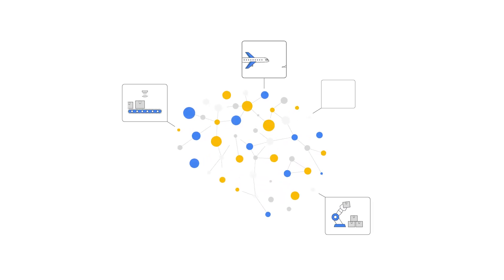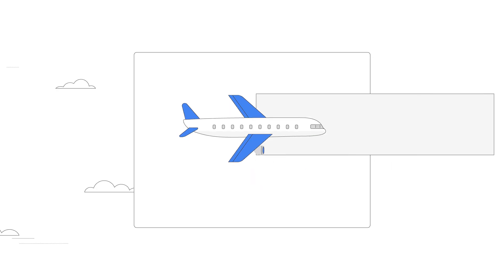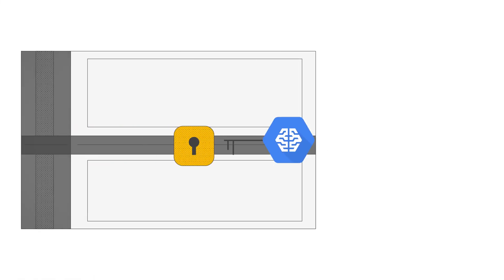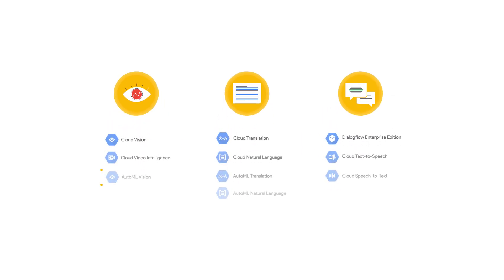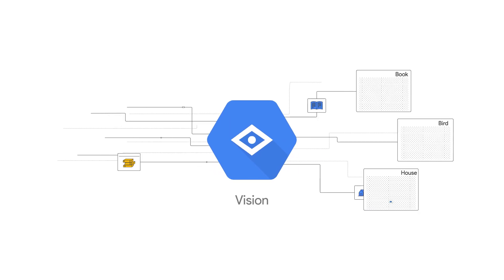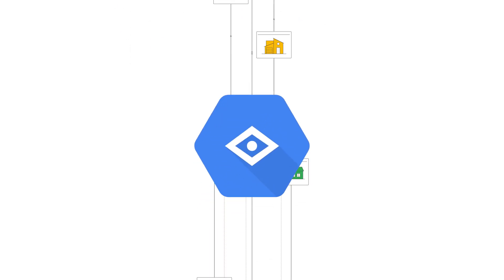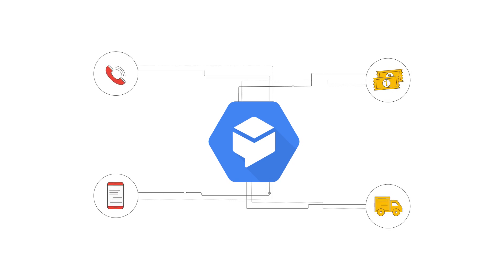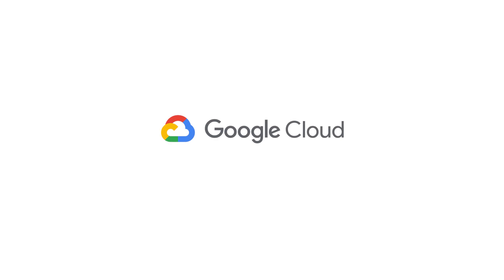Learn what Google Cloud AI Building Blocks can do for your business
Google Cloud AI Building Blocks open up machine learning to businesses without in-house expertise. Powered by products like AutoML Vision and the Translation API, Google Cloud AI Building Blocks make it easy to infuse AI into existing applications or build new ones. This means your business can tap into predictive maintenance, dynamic pricing, and other innovative programs.